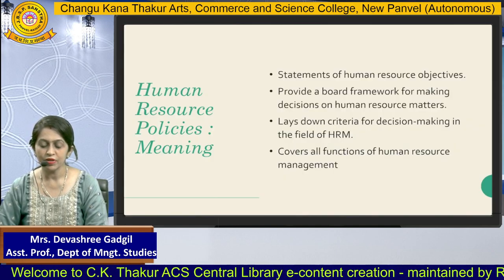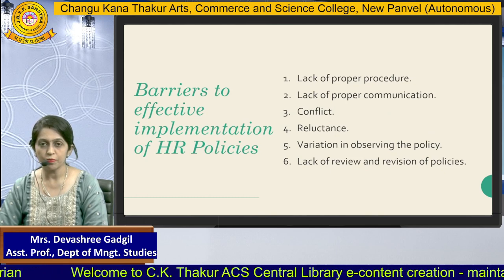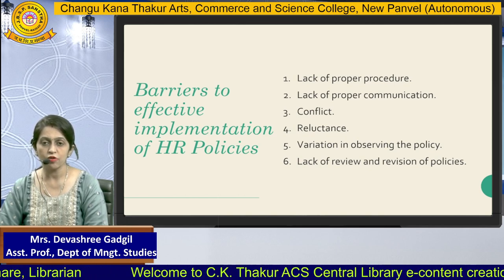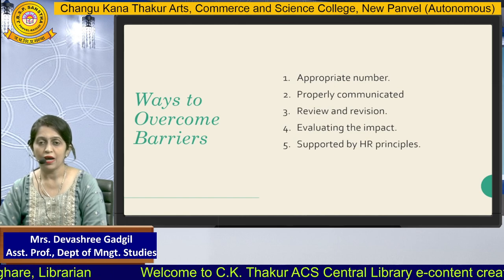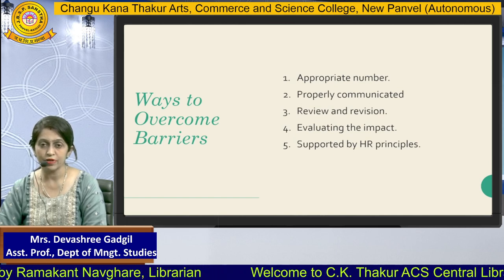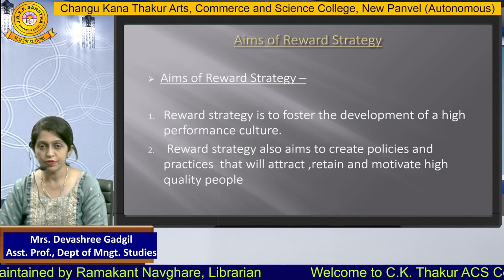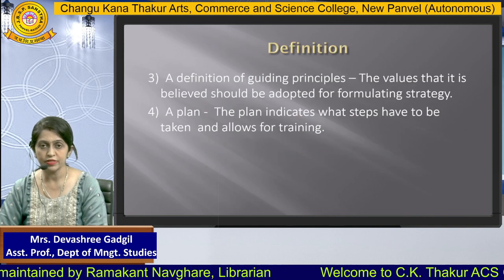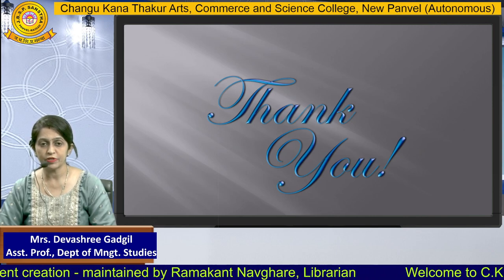Mrs.Devashree Gadgil, Part - 1